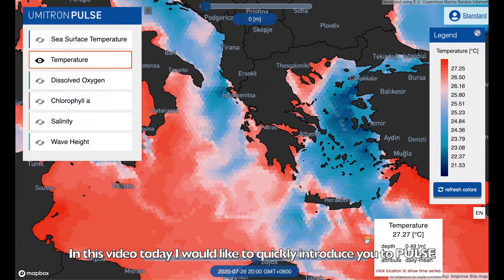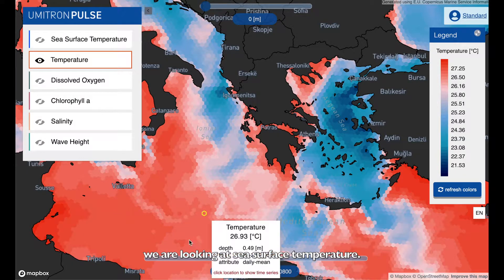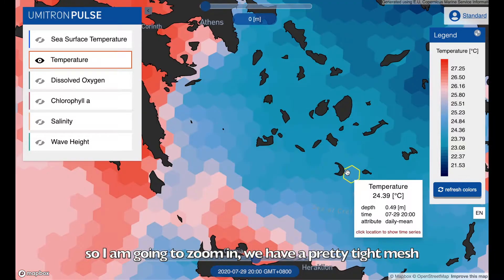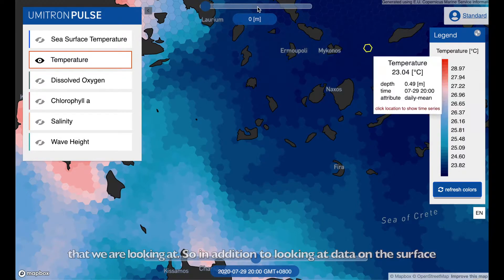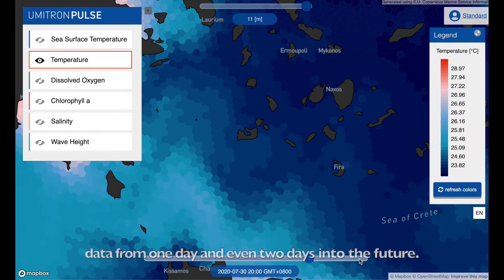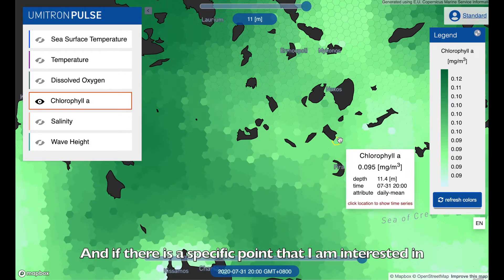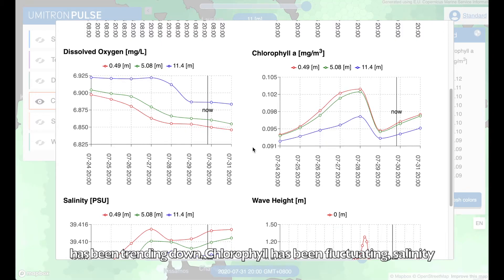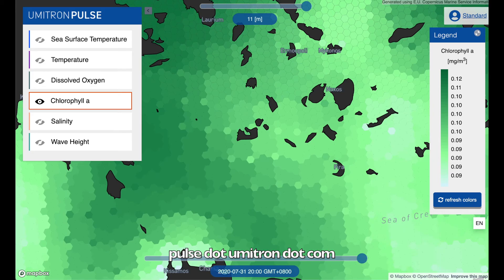UMITRON PULSE introduction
UMITRON PULSE- a worldwide high-resolution satellite ocean data map for aquaculture farmers. A basic version is free. Farmers can easily check various kinds of data such as water temperature, salinity, dissolved oxygen, chlorophyll concentrations. PULSE provides not only real time data, but also historical and forecast data.